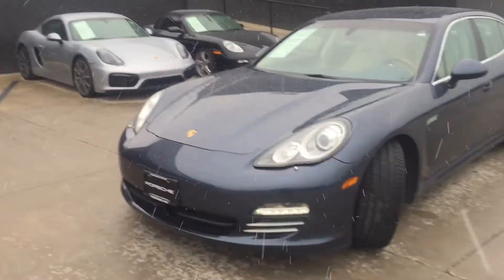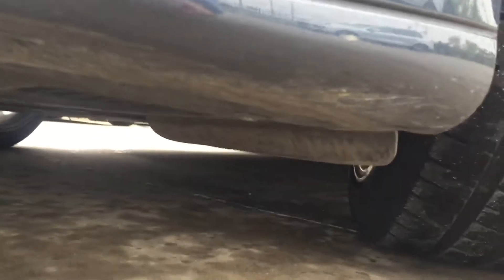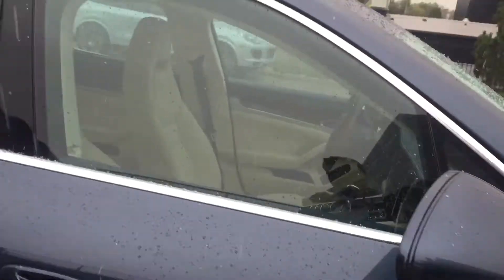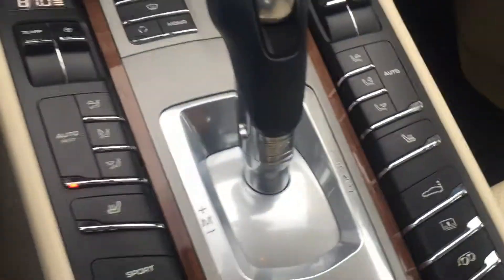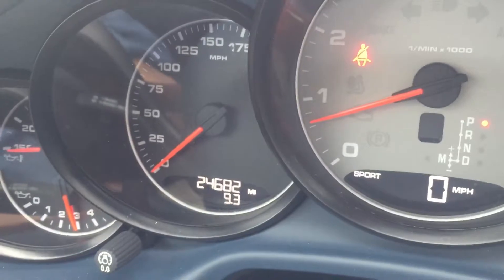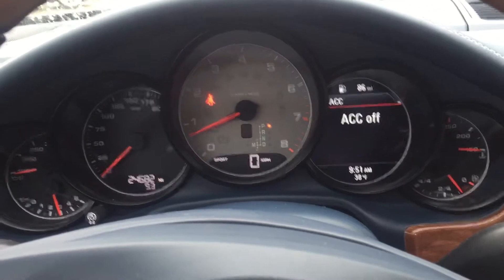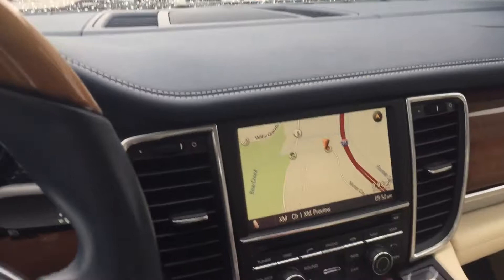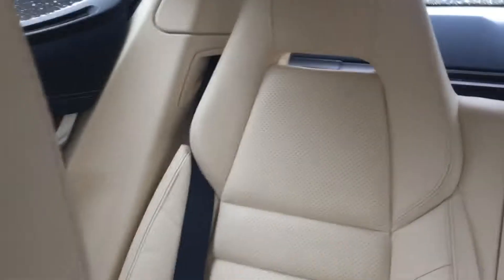2012 Porsche Panamera w/Nate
Nate Clark w/2012 Porsche Panamera